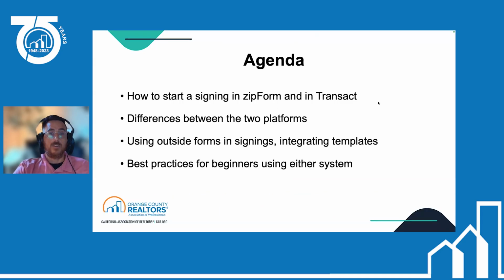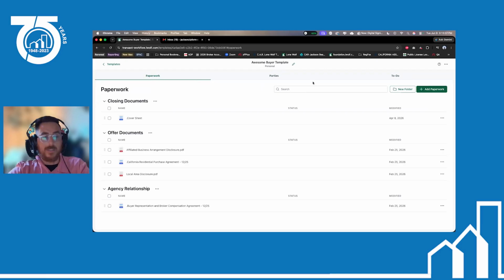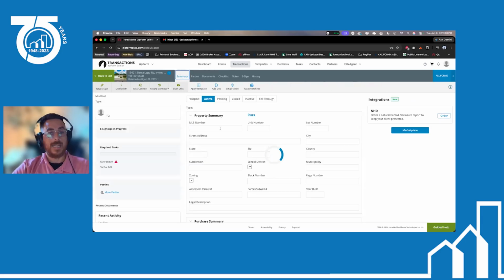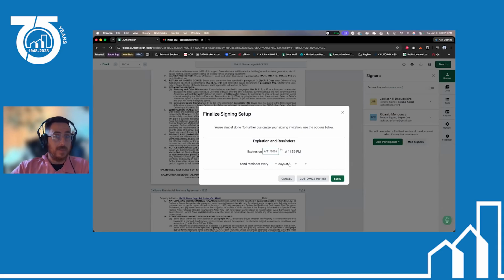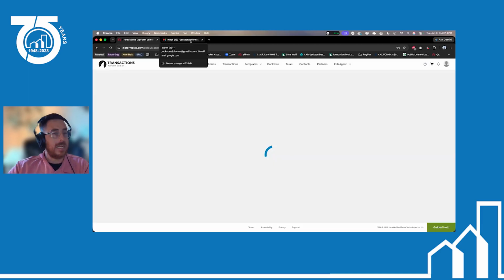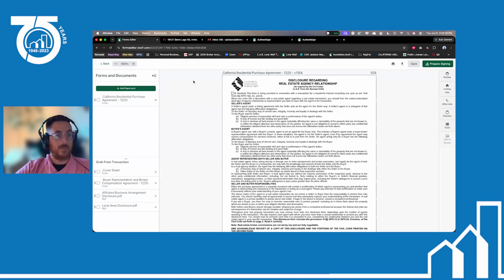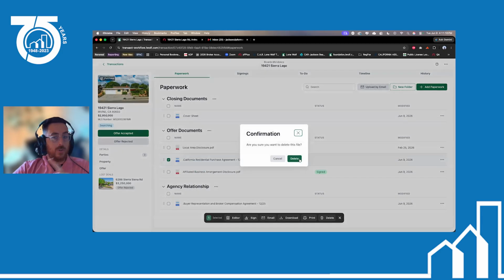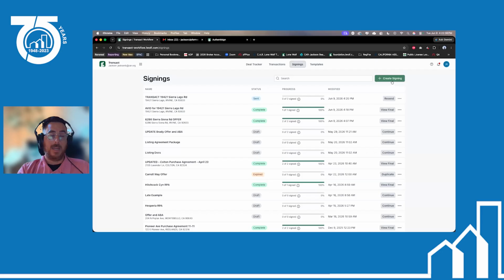Digital Signing Tools Basics and Best Practices